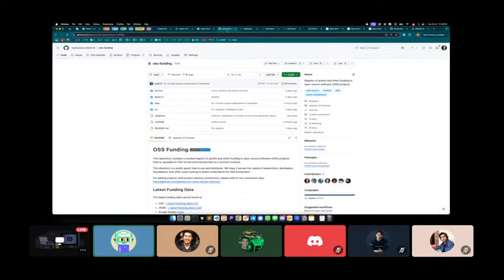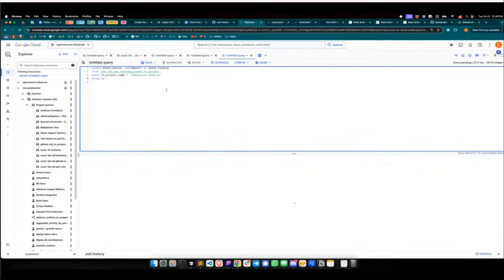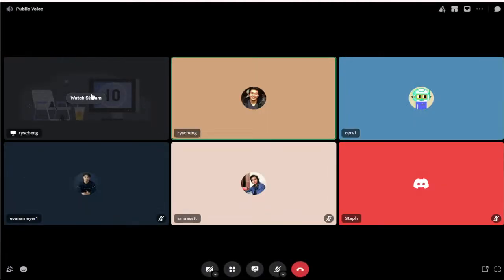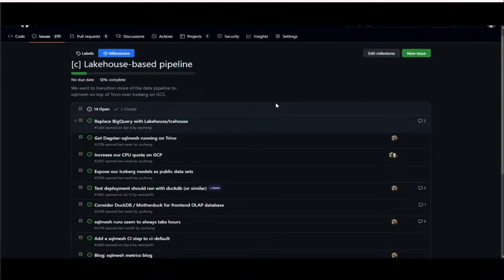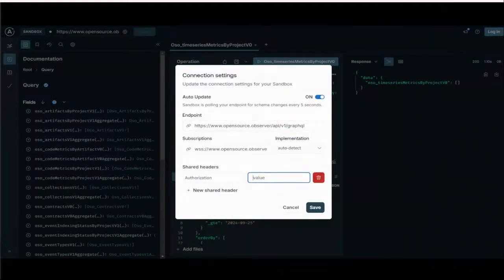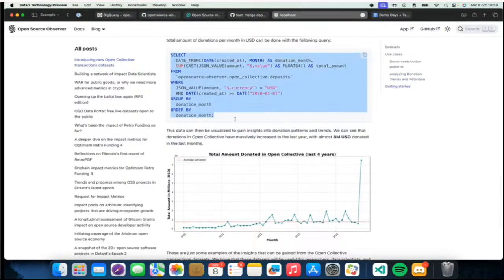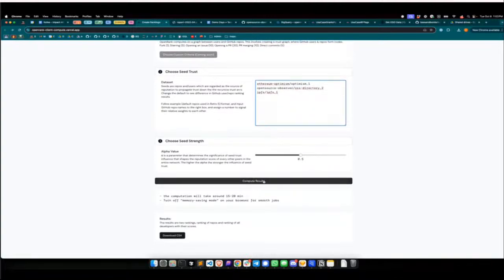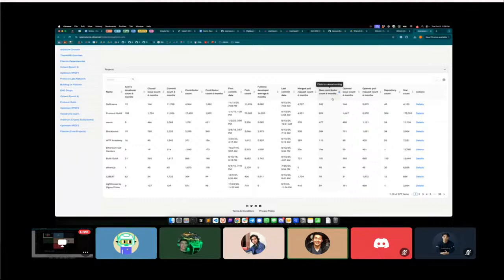Demo Day! (October 8, 2024)